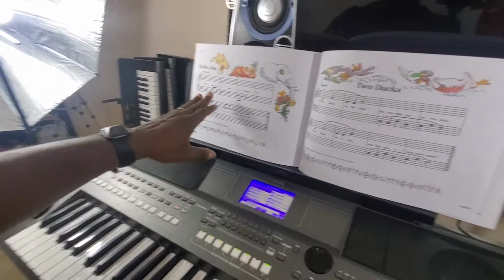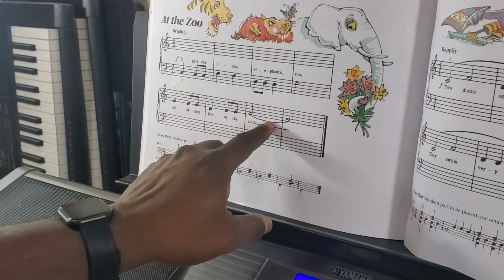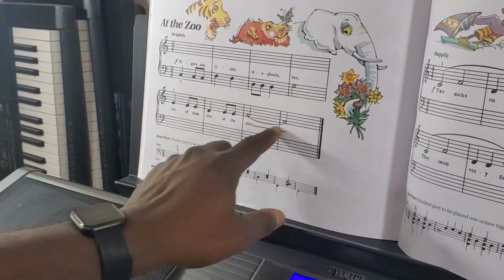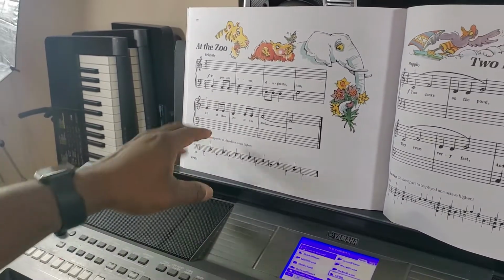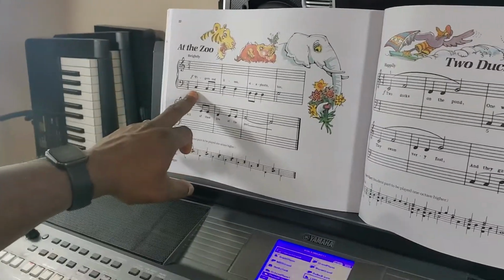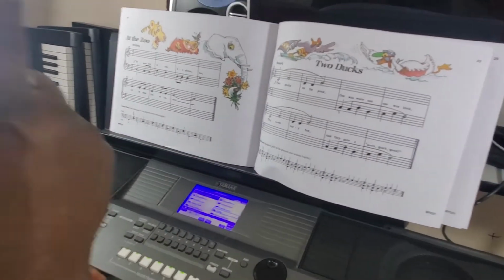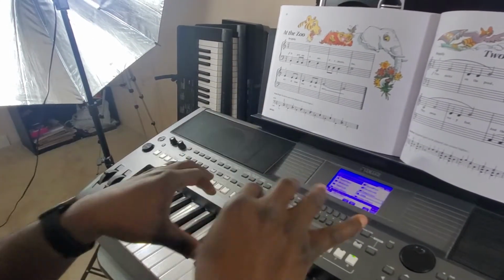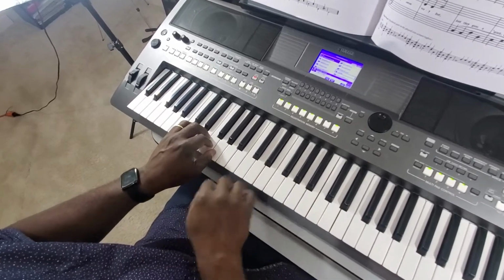At The Zoo | Piano for the Young Beginner PRIMER B